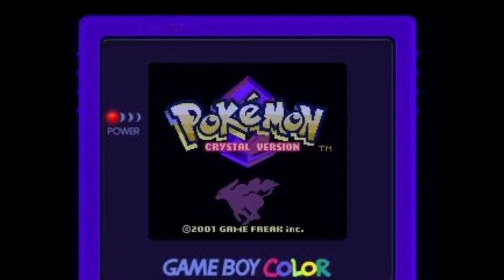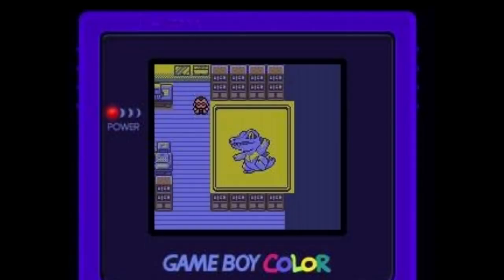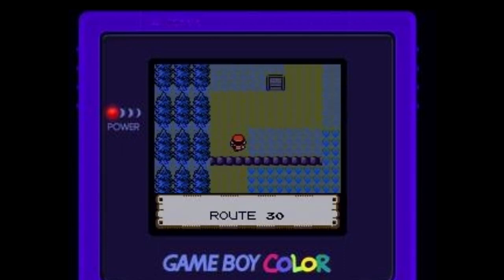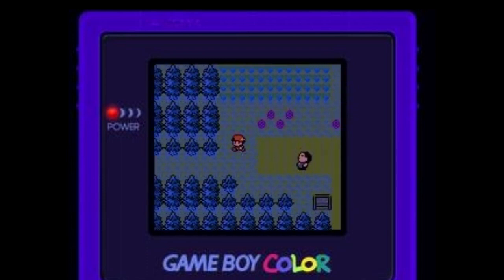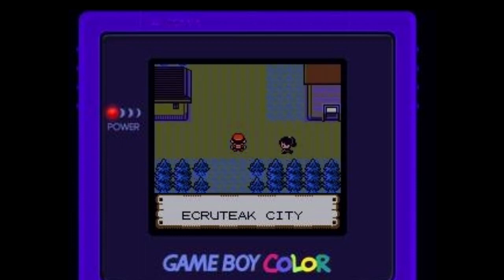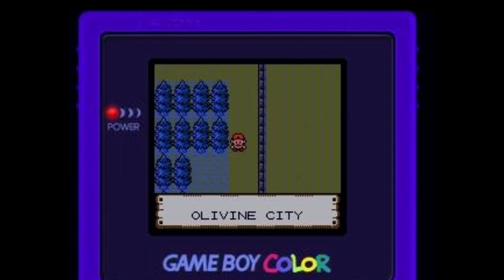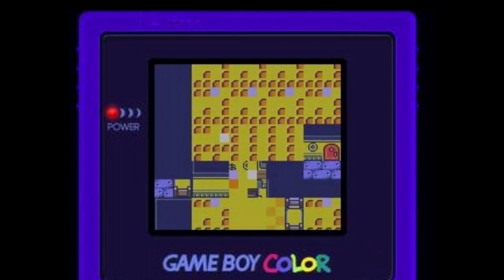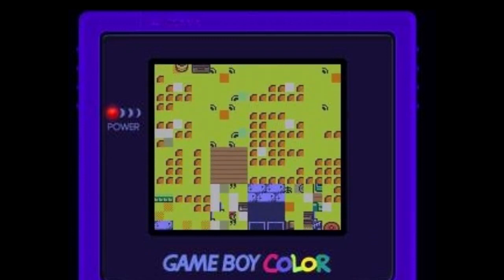How to Enter The Glitch City In Pokemon Gold/Silver/Crystal